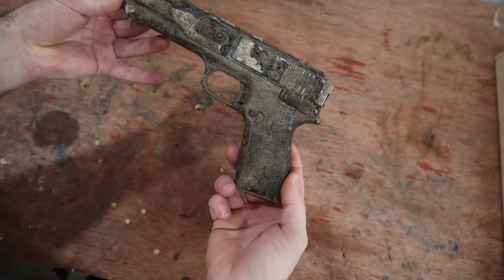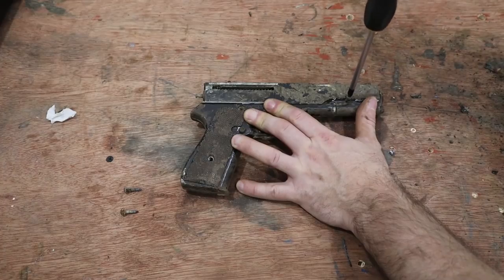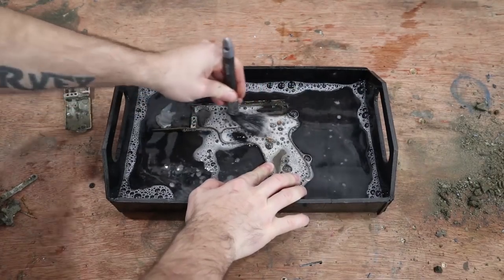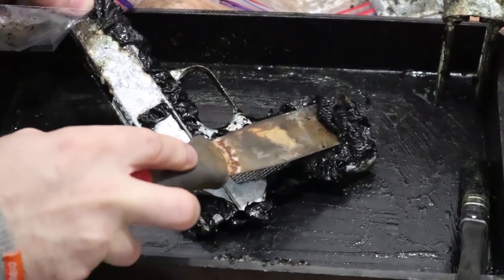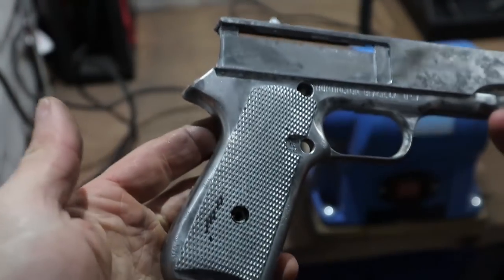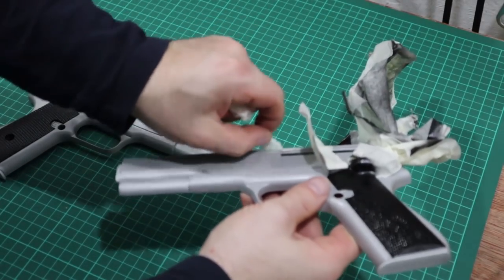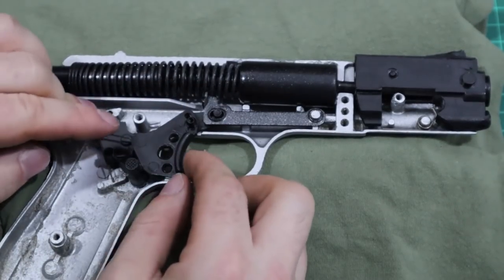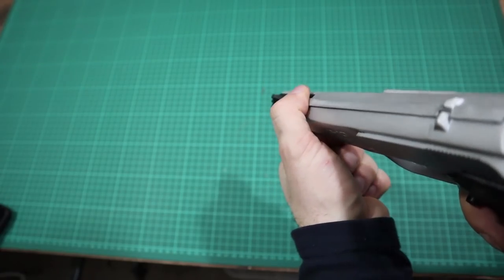Air Pistol Restoration - Magnet Fishing Find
Magnet Fishing Restoration  G10 Air Pistol is my second restoration of things i have found with my high powered magnet while out magnet fishing uk canals.

This G10 air pistol brought back alot of memorys for me as i used to have one of these over 20 years ago, so i was excited to restore the air pistol.

It was very corroded but it was fairly easy to strip, repaint and reassemble, if you have any suggestions on what i restore next please let me know.

If you want to see more videos like this make sure to click the like  ✅ button! Let's aim for 1000 likes! ✅

Microphones And Gear For Video 🎙
🎙Rode video micro
🎙Rode mic Pro
🎙 Lav Mic
🎙Mic Boom
🎙 audio extension cable
🎙Go pro mic adaptor

Cameras And Gear For Video 📽
📽Canon m50
📽go pro hero 7
📽Adjustable Tripod
📽Go Pro Vlogging camera mount
📽Go Pro Diving Light

 Lighting And Gear For Video 💡
💡Neewer Studio lights
💡Computer desk LEDs
💡Dual Monitor clamp

🎣 520kg single sided magnet
Climbing rope
2 TON Winch
Grapple hook
Toolbox on wheels

Have any questions? I'm open to discussions about collaborations, sponsorships, product reviews and more.